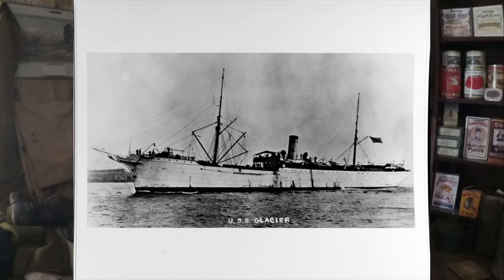WARREN MILLER'S SLEEPING BAG Part 1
One of the icons of Bushcrafting and Classic Camping is Warren H. Miller. Like most outdoorsmen of the early 20th century, Miller made most of his own gear as the Outdoor Industry was in its infancy and was catering mostly to Motor Campers. This is the first video in a series that was inspired by an article from the June 1919 issue of Forest and Stream that Miller wrote discussing his design of the Forester tent, a backpack that was also a winter sleeping bag, and a summer bag. We'll be using that article and a couple of other sources to make the summer bag, but we'll have to solve a bit of a mystery to do it.